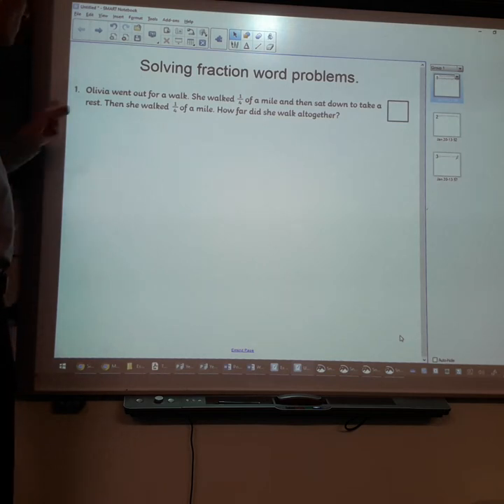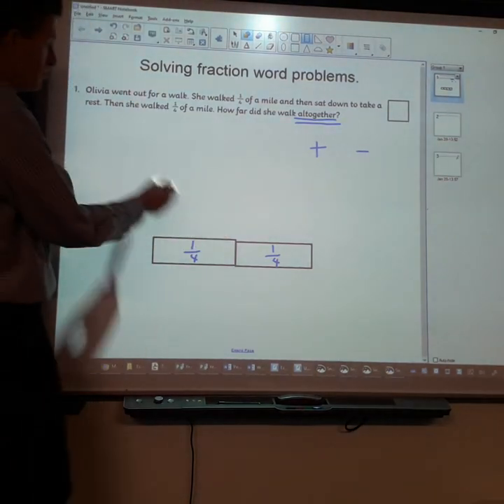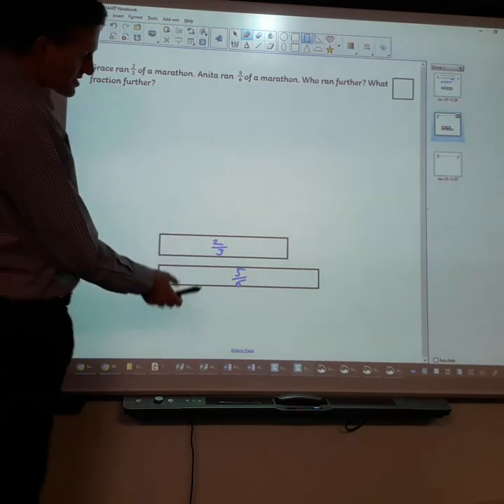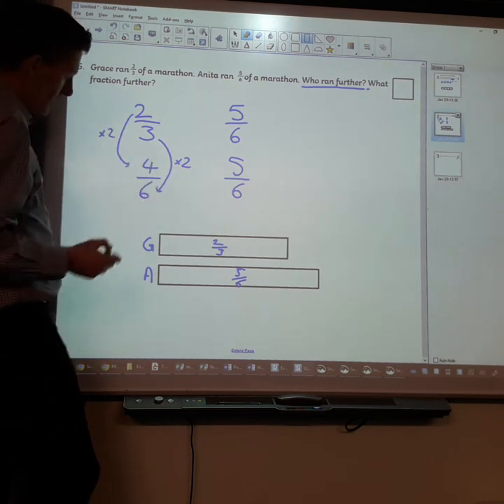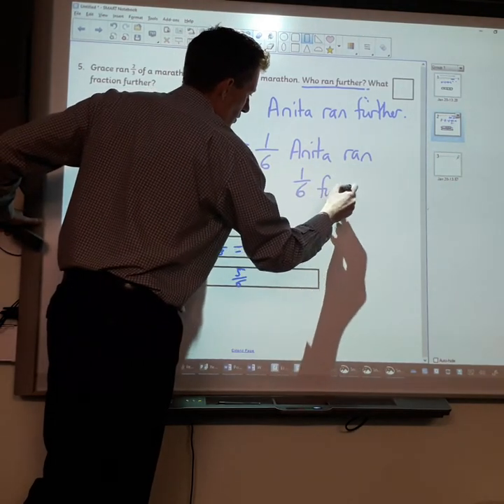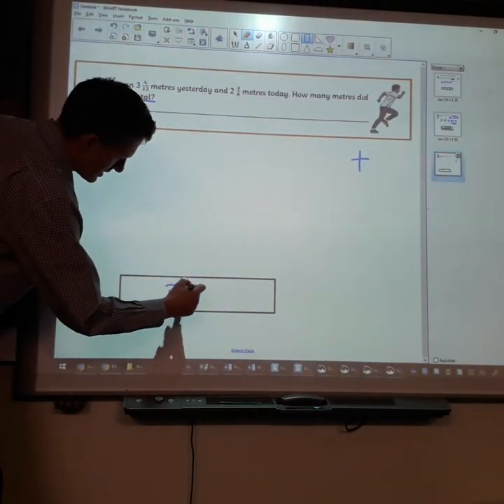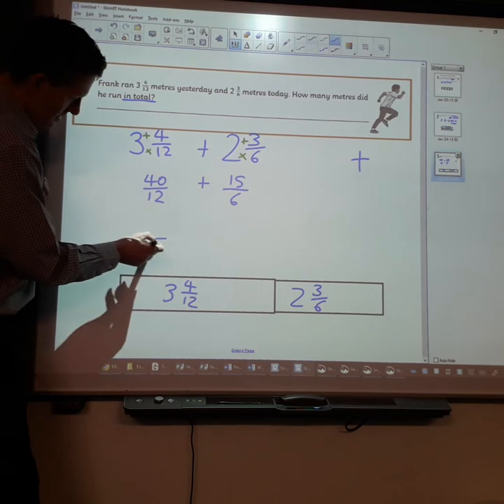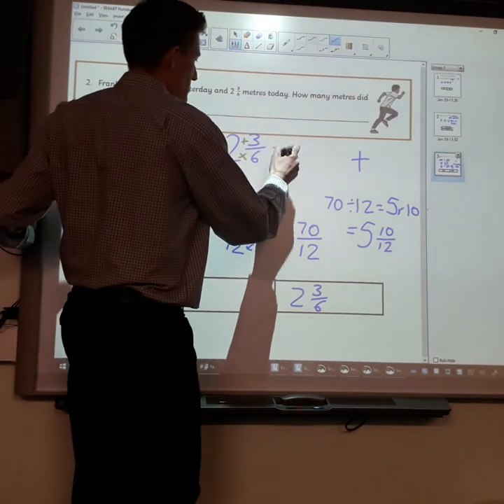Year 5 and 6 Solving fraction word problems (some like, some unlike, some mixed fractions)